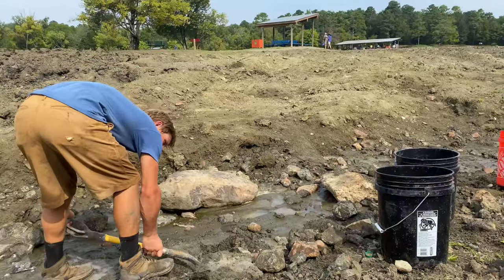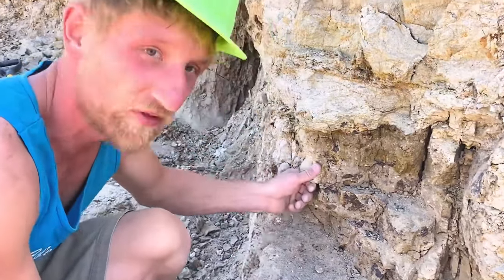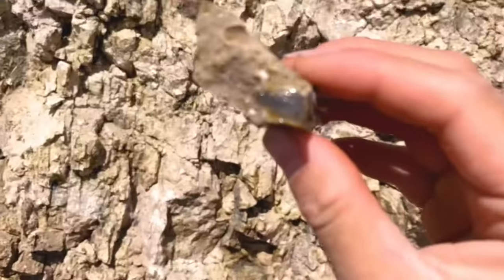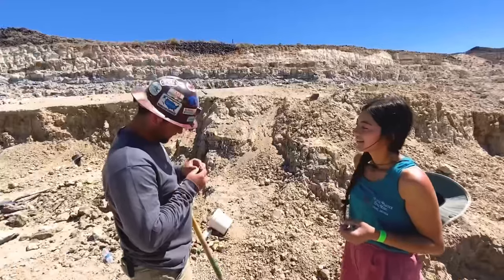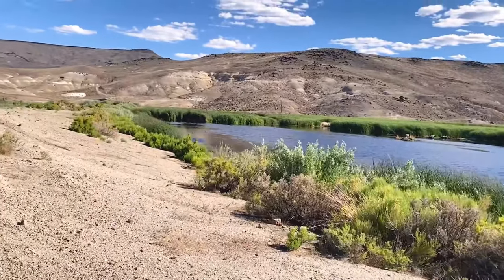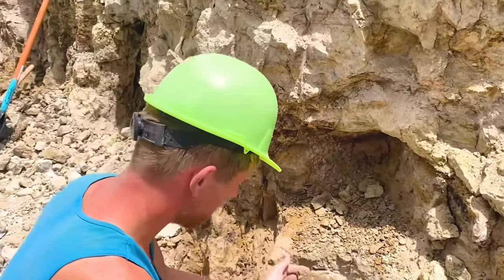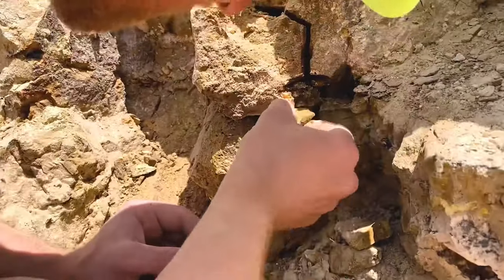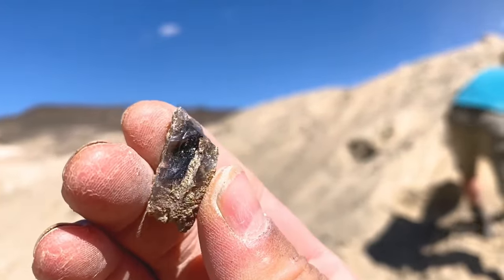Mining RARE Black Fire Opal!!! | Virgin Valley - Royal Peacock Opal Mine | Denio, Nevada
Black Fire Opal is one of the world’s most rare & precious gem! It is only found in 2 places on Earth: Virgin Valley, Nevada and Australia. 🌎 Join us on our Opal mining expedition at Royal Peacock Opal Mine in Denio, Nevada, as we demonstrate how we found $1,000’s in OPAL! 💰⚒️✨

We are full-time gem & mineral miners living on the road. We have been full-time mining since April 2020! We lived in a tent for 9 months, and have been living out of our converted bus since January 2021. We make a full-time income mining & selling gems!!! 🤗 We have mined in 20 states, and are determined to mine in all 50 US states. Eventually, we will be mining all over the world! ❤️💎⚒️

✨ Purchase our hand-collected Gems & Minerals

· Thumbs up our videos 👍
· Comment on our videos! (We love to hear from y'all❤)

 🌻 eBay store (buy our hand collected gems!):